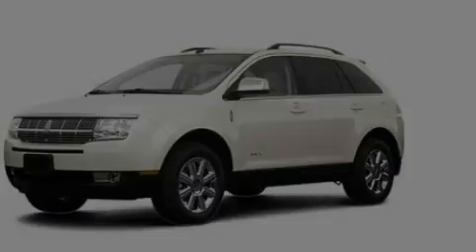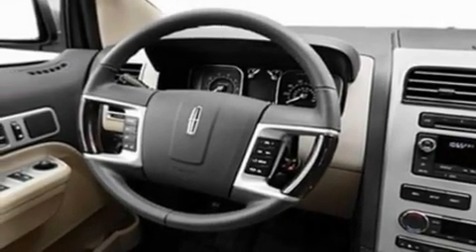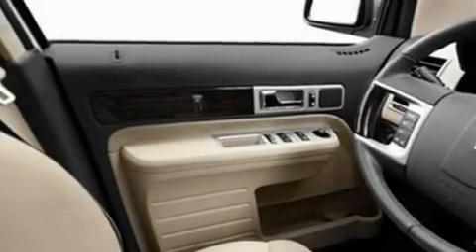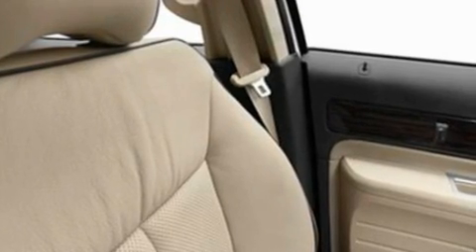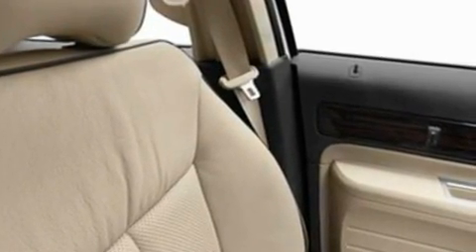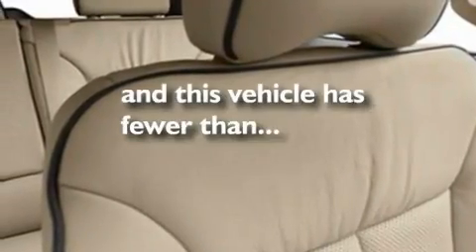Certified 2008 LINCOLN MKX NC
We are proud to present this 2008 LINCOLN MKX .

 We've been honored to serve the  NC area , we promise that your experience at our dealership will exceed your expectations !

 Year : 2008
 Make : LINCOLN
 Model : MKX
 Engine : 3.5L V6
 Trans . : AUTO 6SPD
 Exterior : BLACK
 Miles : 56,915
 Interior : CHARCOAL BLACK
 Stock : J14391